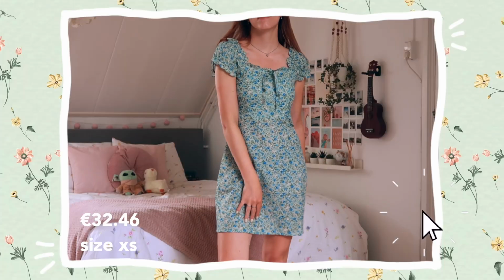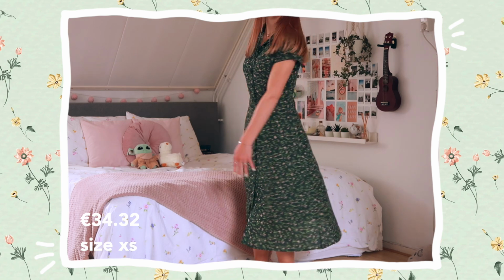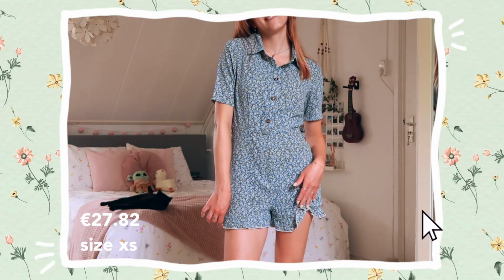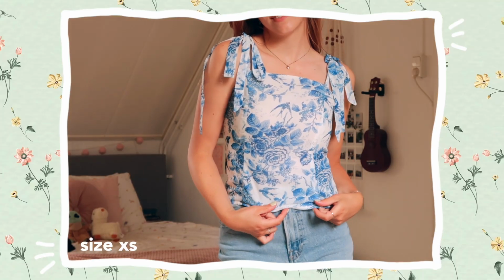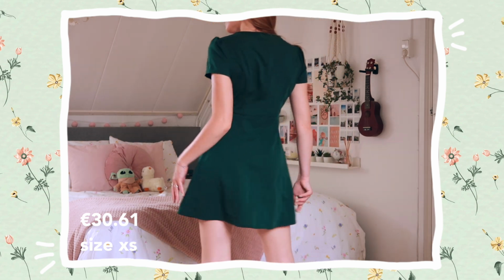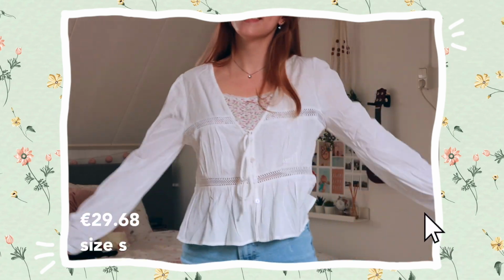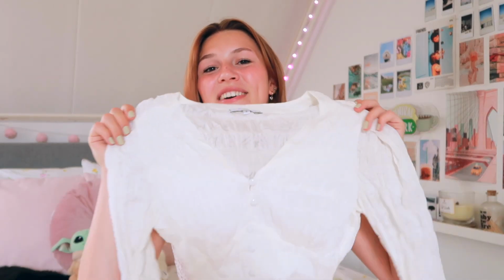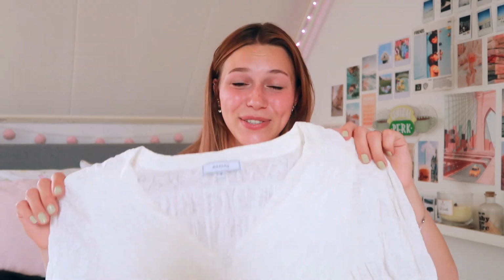trying out rihoas clothing 🩷 *rihoas dress review*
in this video: trying out rihoas clothing 🩷 *rihoas dress review* rihoas inrihoas ! today i'm gonna show you clothes that I got from Rihoas. Rihoas is an aesthetic clothing brand that has affordable dresses which are good quality as well! @rihoas_official

my honest Rihoas review (not sponsored): I'm honestly very satisfied with the clothes from Rihoas. their clothes are defenitly affordable and the quality was so much better than i expected. the clothes look like the photos and the size charts are also trustworthy.

Ledin: lizanne15 & lizanne20
Rihoas: Lizanne
Bookbolt: callmeliz

✩ Q & A ✩
I use Final Cut Pro X to edit them and I use photoshop and Lightroom for the thumbnails